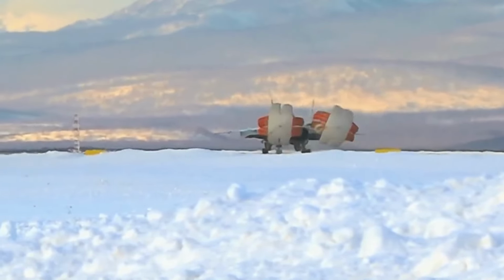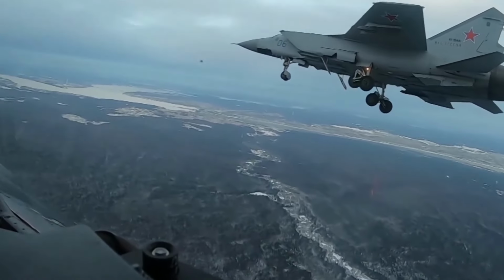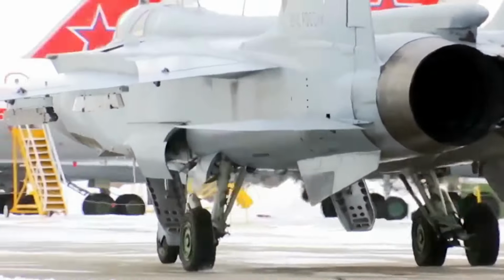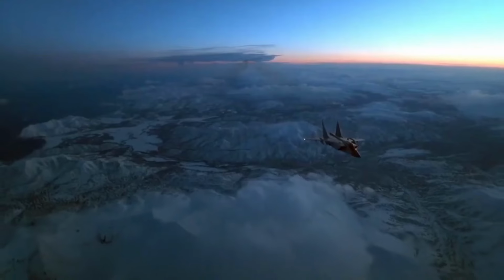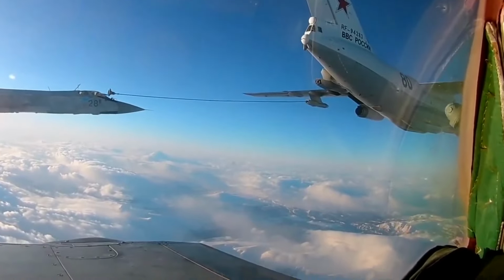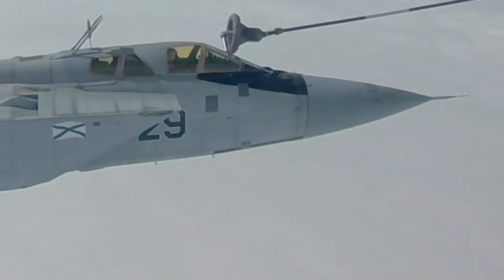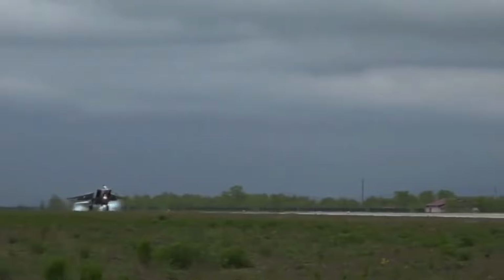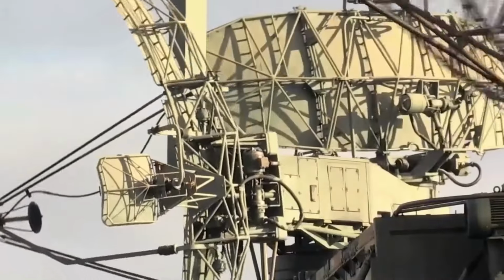This Interceptor from Russia can Still Fly!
MiG-31 FOXBAT is a long-range supersonic interceptor aircraft offered by Russian Aircraft Corporation. The MiG-31 aircraft was developed on the concepts of the MIG-25 FOXBAT interceptor and is equipped with state-of-the-art digital avionics.